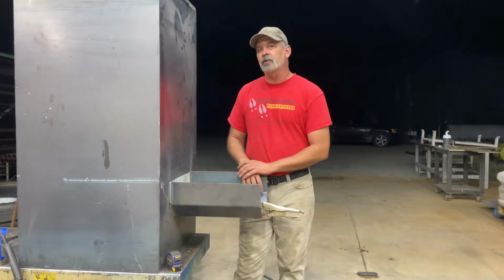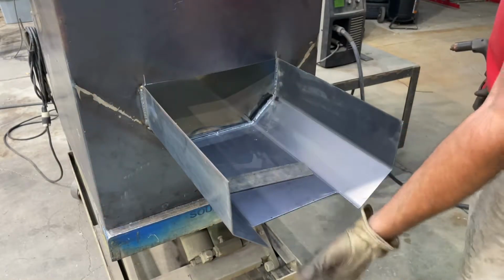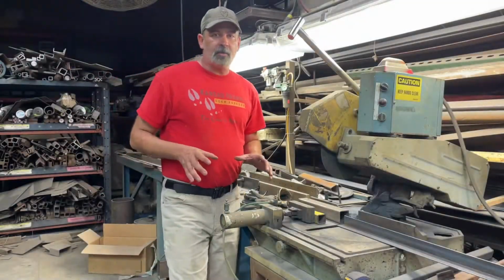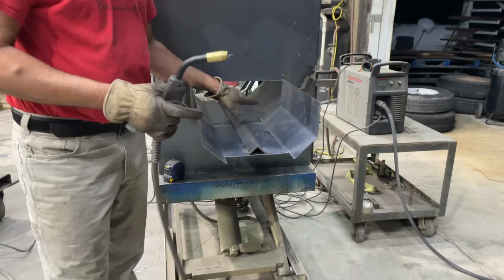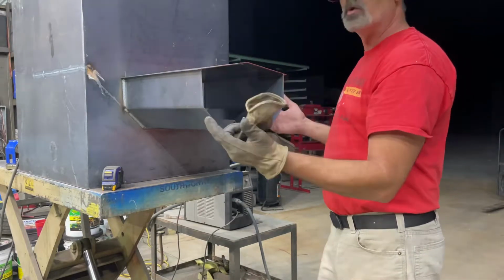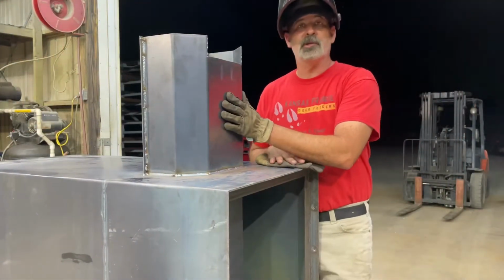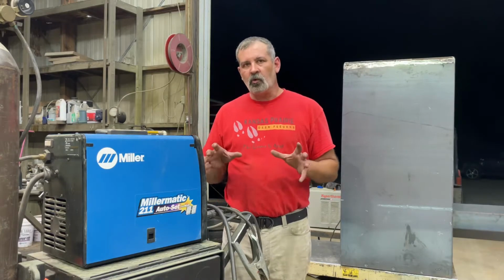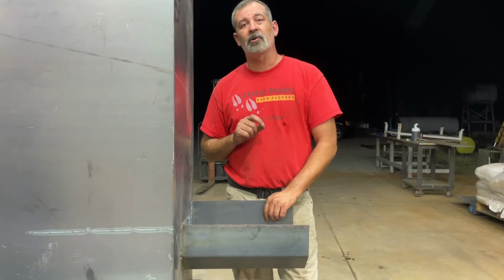Building the dual auger deer feeder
Working on the discharge chute of the the worlds first dual auger deer feeder. This solar timed feeder will feed rice bran. Sweet feed. Corn and protein pellets to your deer.